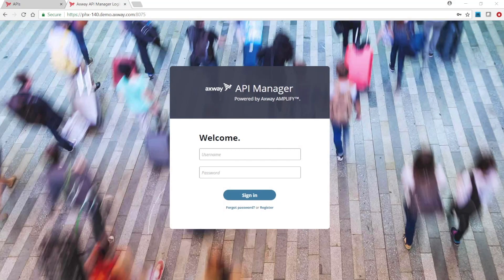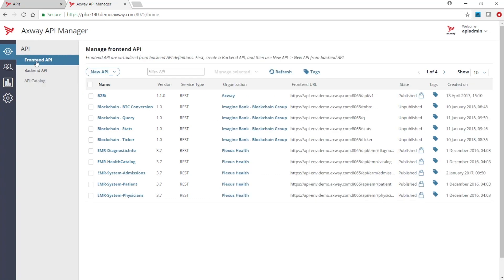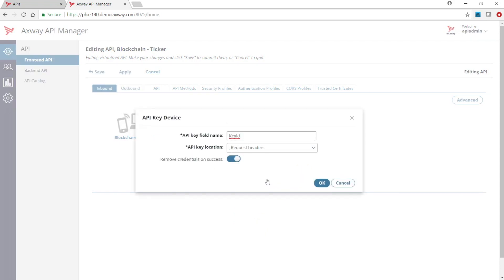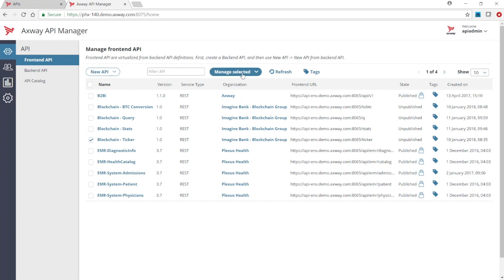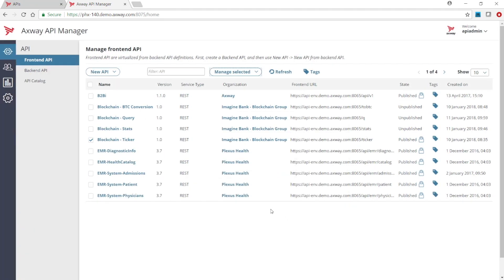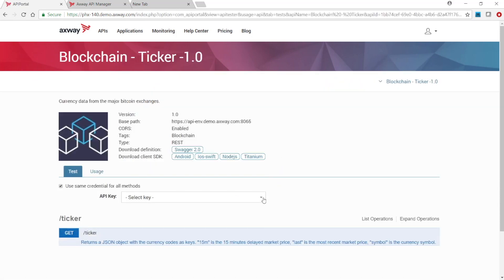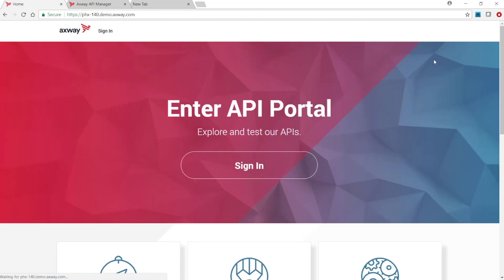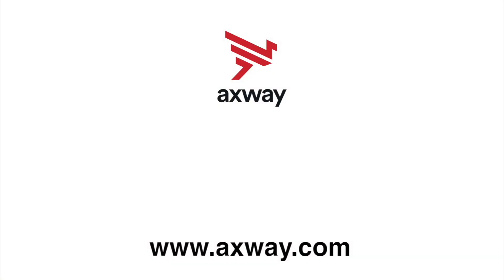How to Optimize API Security with Axway API Manager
Have data? Need security? Use Axway API Manager to secure the flow of data and ensure compliance.